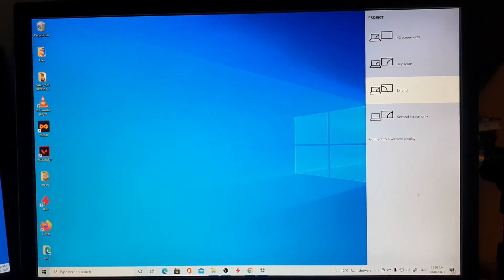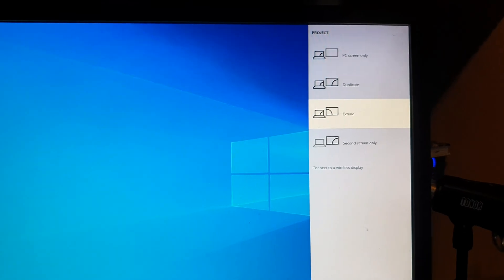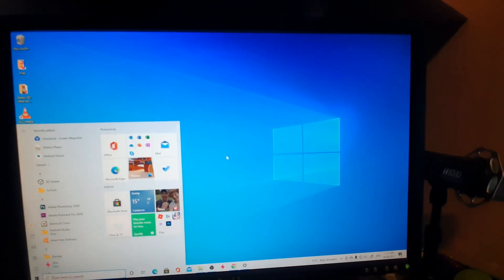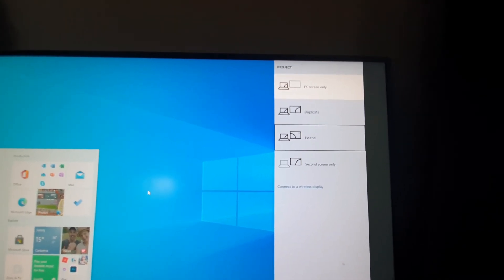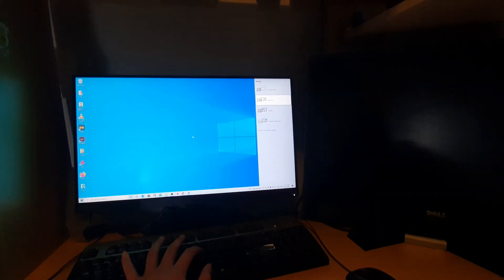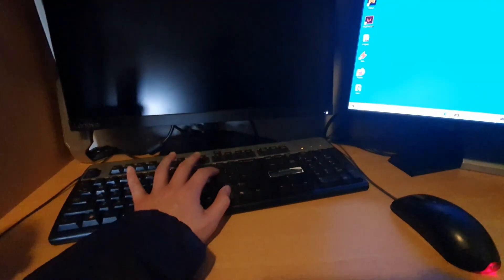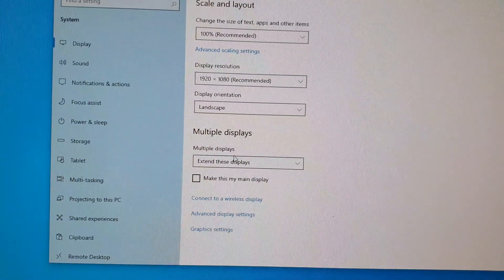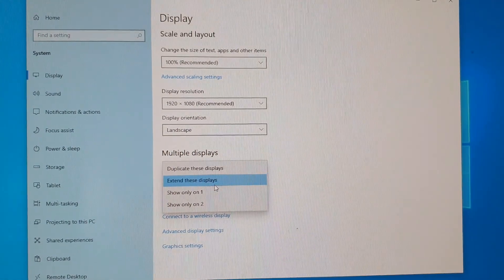Windows 10: Quick Shortcut to Switch Between Multiple Display for Extended / Duplicate Display Mode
Learn how you can use a shortcut to quickly switch between multiple display for extended or duplicated mode on Windows 10 computer.